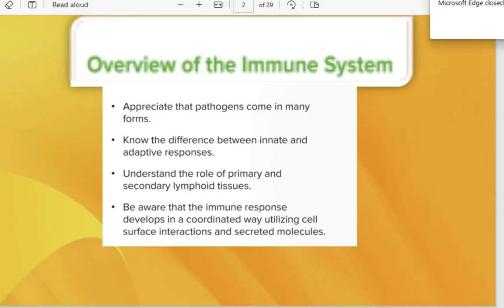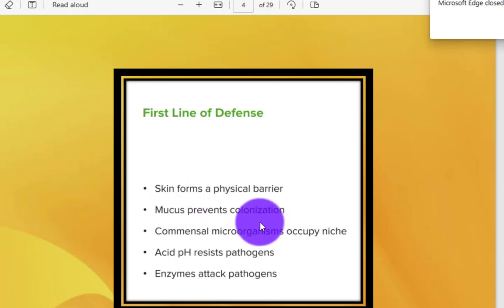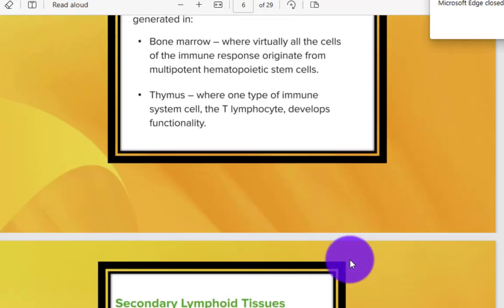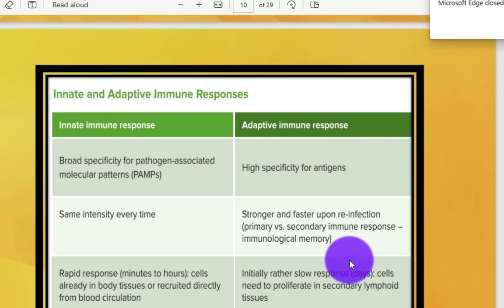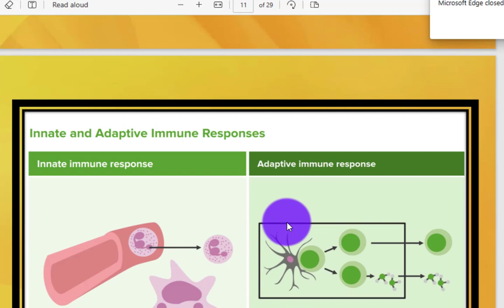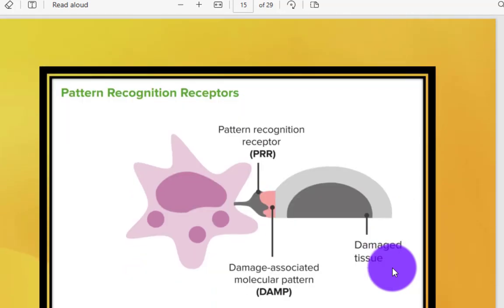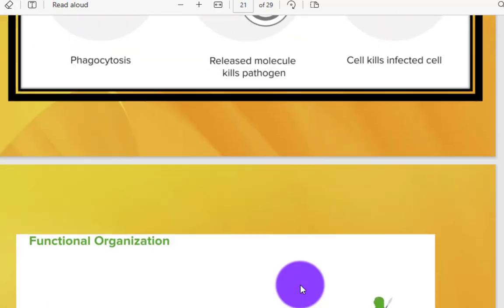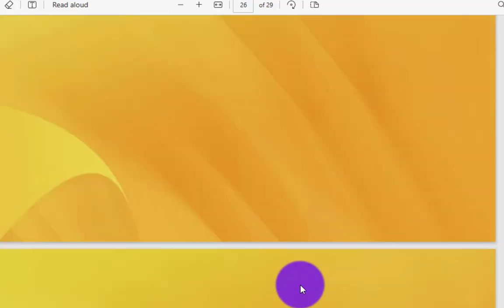overview of the immune system